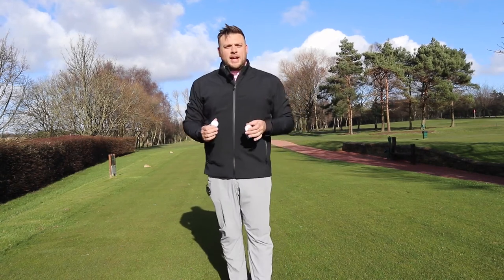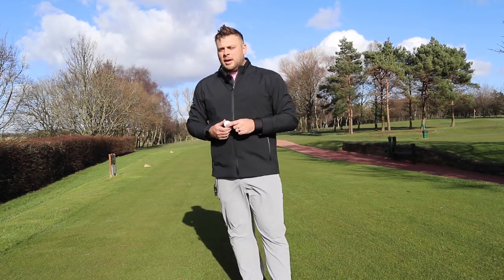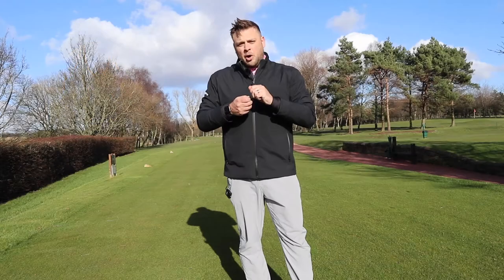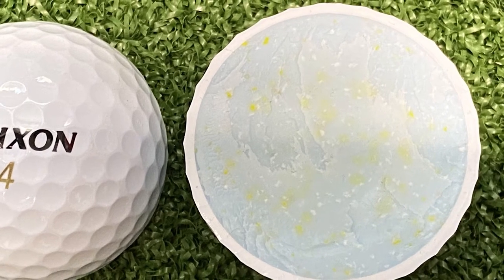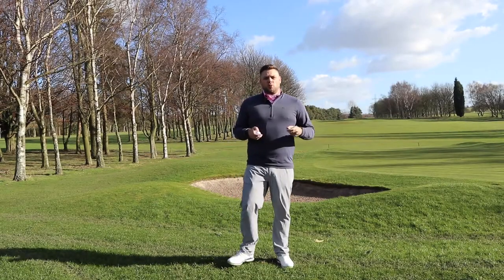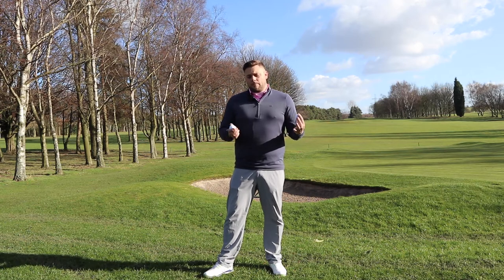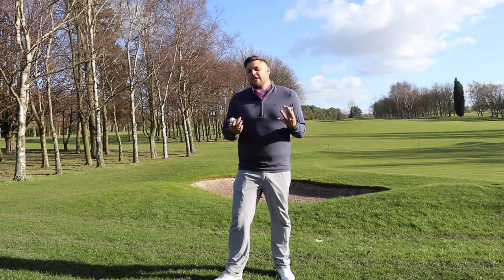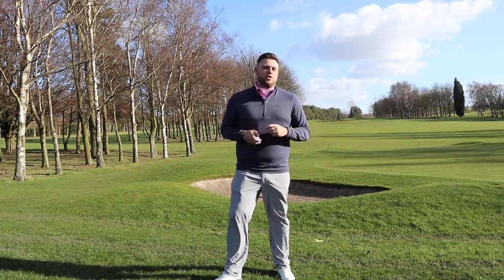Srixon Z-STAR Diamond Golf Ball Review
Ryan tests on the all new Srixon Z-STAR Diamond golf ball used on tour by Brooks Koepka.

The new golf ball features Srixon’s proprietary Spin Skin with SeRM which aids with durability with a balll designed to provide more spin and more control.

 In this video find out more on the new z-star diamond ball from Ryan as well as feedback from some on course testing.   Ryan is the Golfshake equipment expert and head professional at Howley Hall in Leeds.